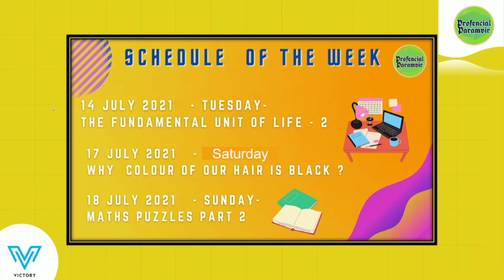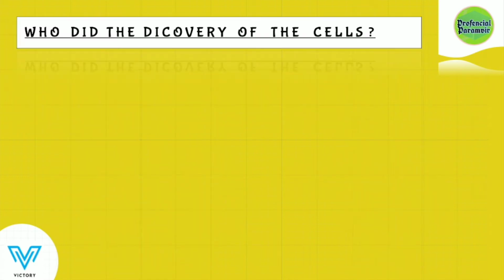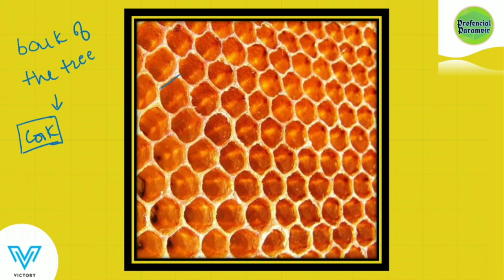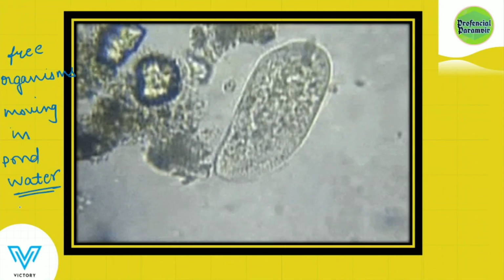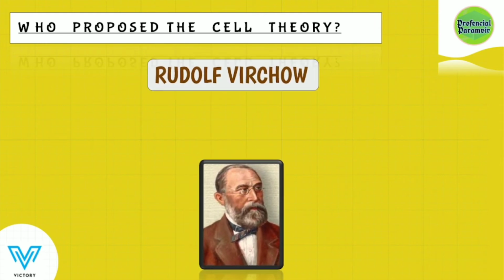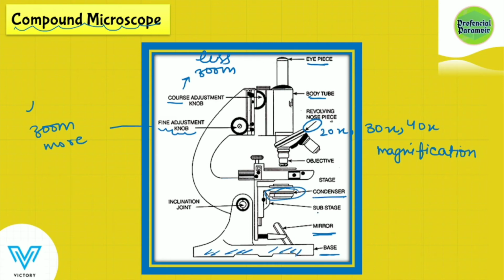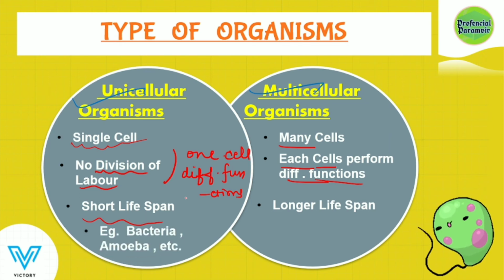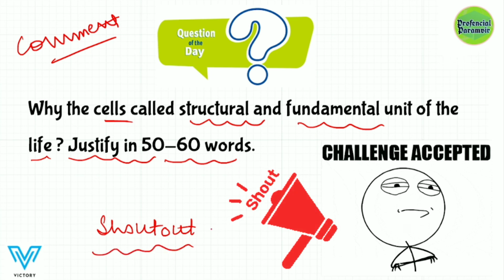The Fundamental Unit of Life - 2 | Biology | Class 9th | Victory Series | Profencial Paramvir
Hey Guys🖤
Hope you are safe and sound at your home!

Welcome to Profencial Paramvir ✨

Today's video is on the topic ' The Fundamental Unit of Life - Part 2 '

This video will help all the 9th Graders to score well in their exams and ace their exams!

TOPICS  DISCUSSED :

🔶 CELL THEORY
🔶 COMPOUND MICROSCOPE
🔶 ORGANISMS

🔥Profencial Paramvir is a channel which caters  all the needs of 9th Grade for Biology and Maths. In this channel you'll be given free education with short and crisp videos and you'll be given notes of each and every chapter absolutely free of cost ❤️❤️ What are you waiting for just Subscribe to the channel , Share it among your friends and Support me 🙏❤️ Hit on the bell icon to never miss on any video on my channel👀

Bye Guys. See you in the upcoming videos.🎉